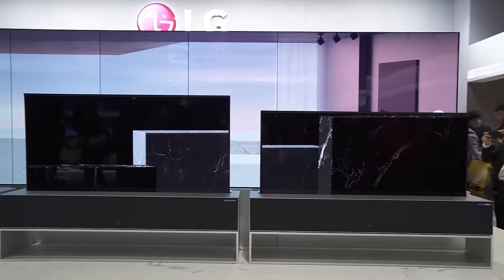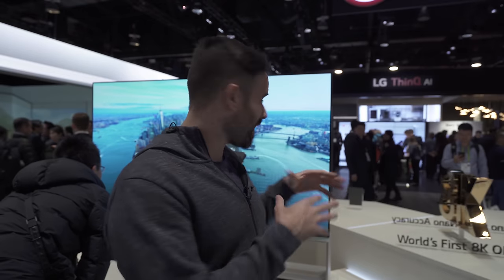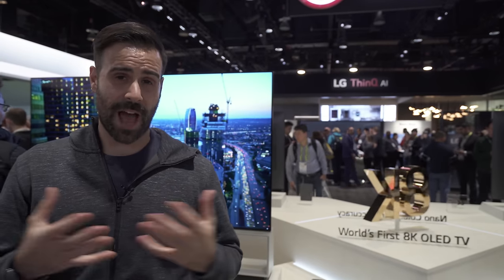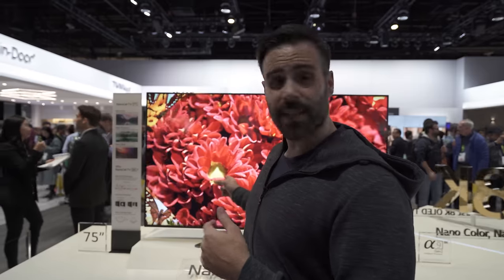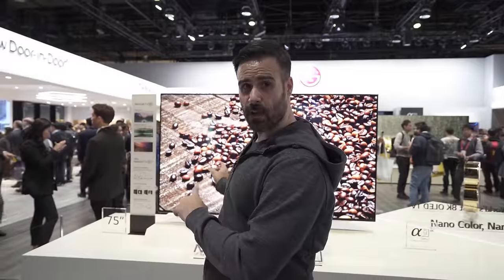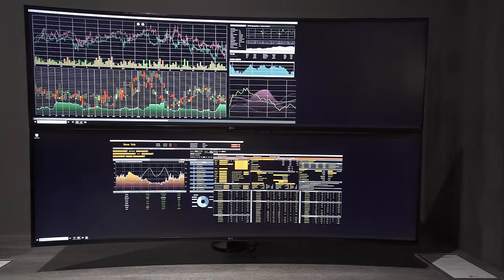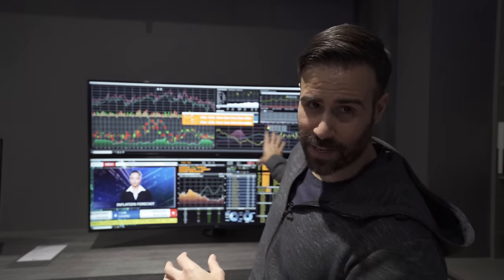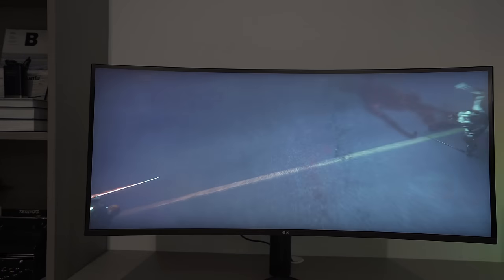The Best TVs of 2019 // LG OLED 8k & Rollable TV!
LG has released the worlds first 8K OLED TV, ROLL TV and insanely Ultrawide Monitors. These are hands down some of the best tvs in the world. Watch for my full hands on and first impressions!